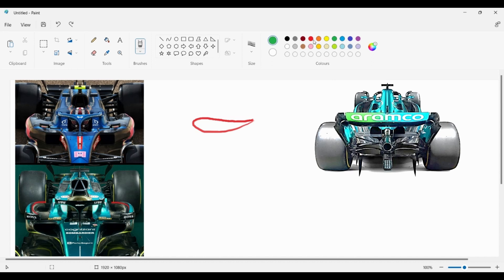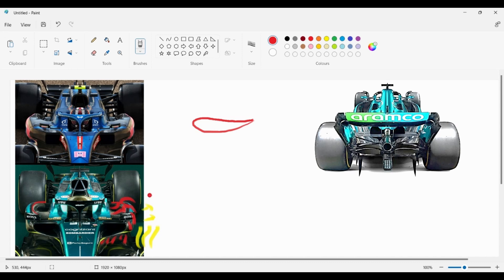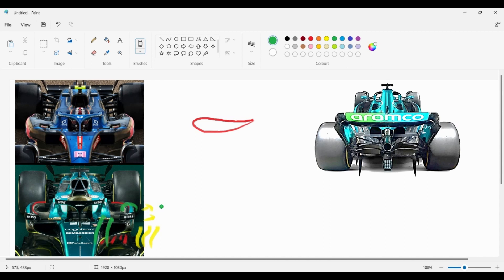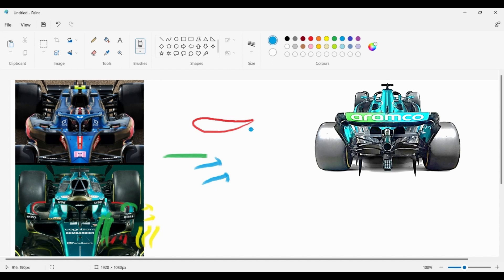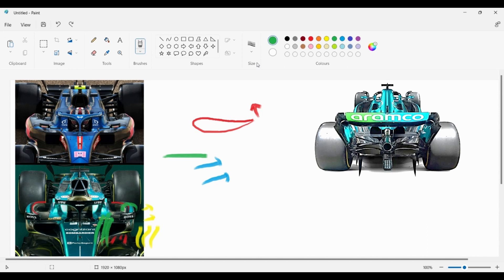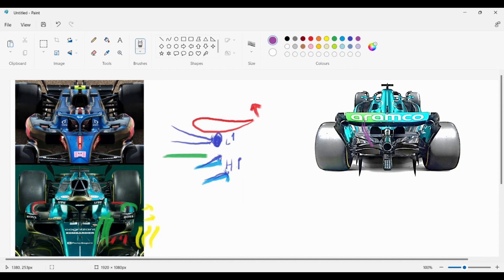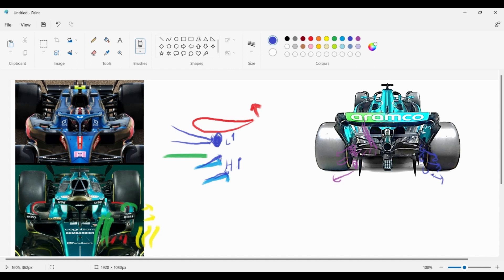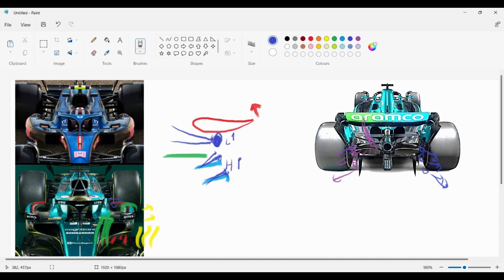F1 2023 Aerodynamics : Aston Martin Waterslide Sidepod : Explained !!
In this video I speak about the aerodynamics of the Canyon Sidepod of Aston Martin 2023 F1 Car

0:00 | Introduction
0:35 | Overview
1:07 | Wide Sidepod
2:25 | Canyon Sidepod
3:45 | Diffuser Expansion
7:30 | Little Details